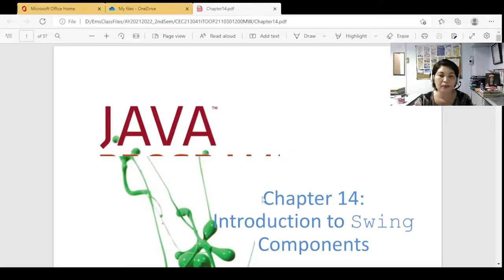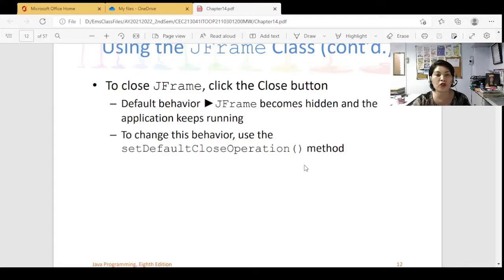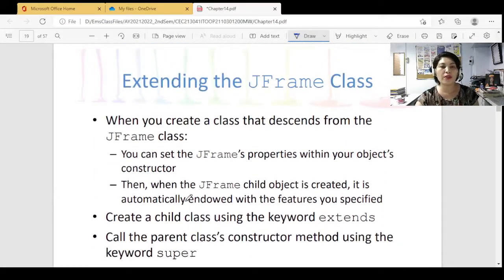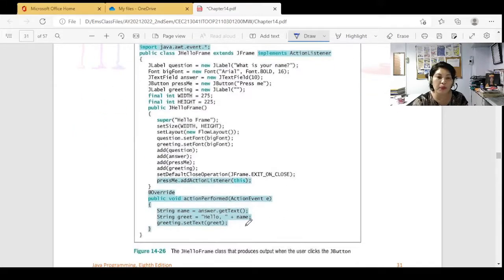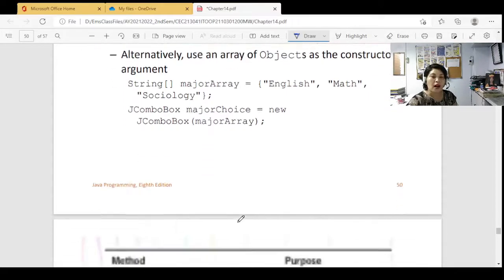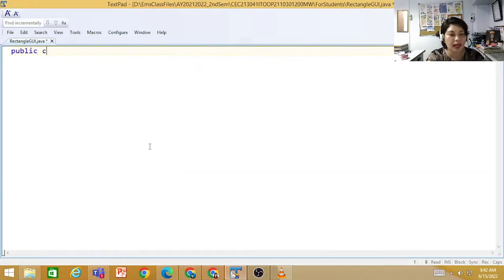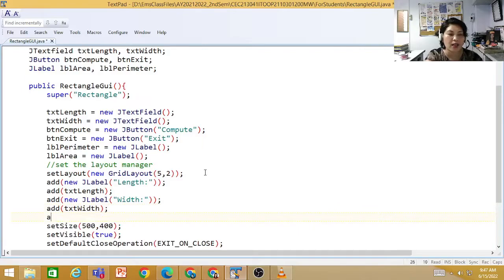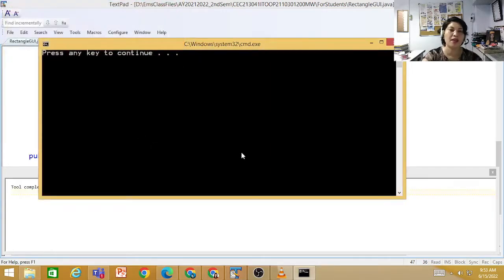IntroductionToSwingComponentsComplete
For my IT OOP21 Students